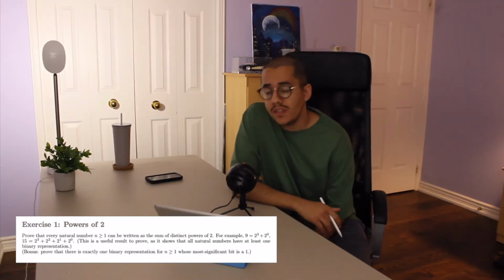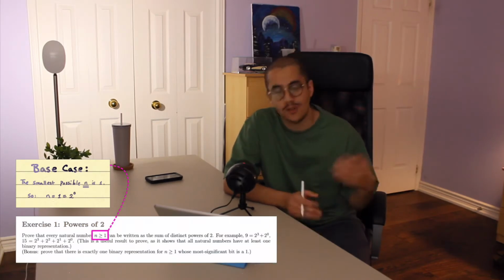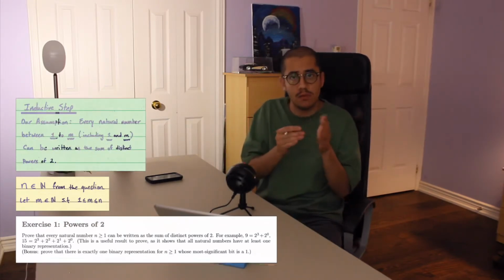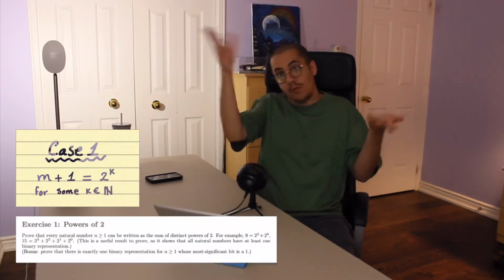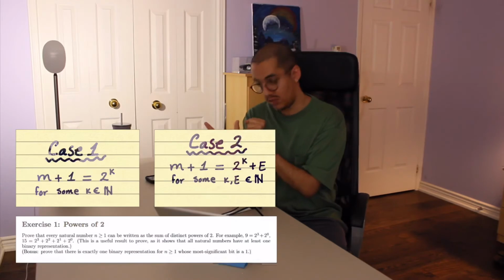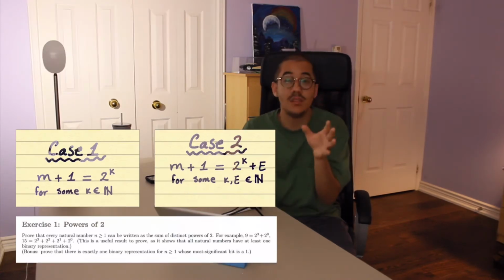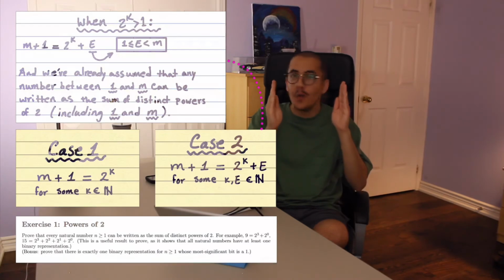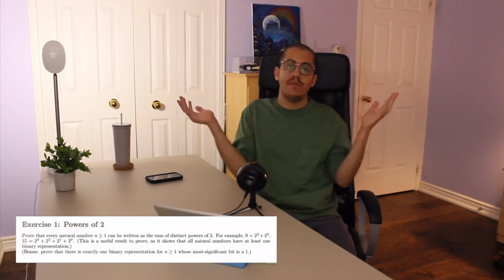CSC236 Tutorial 2 Question 1 - Daniel Razavi